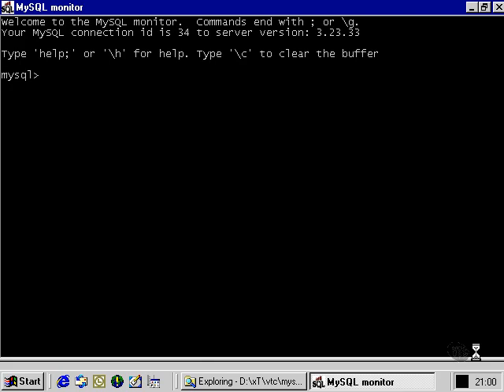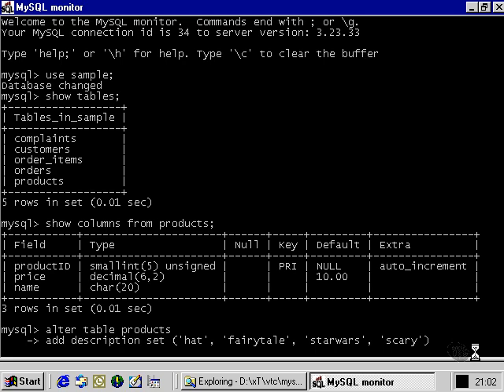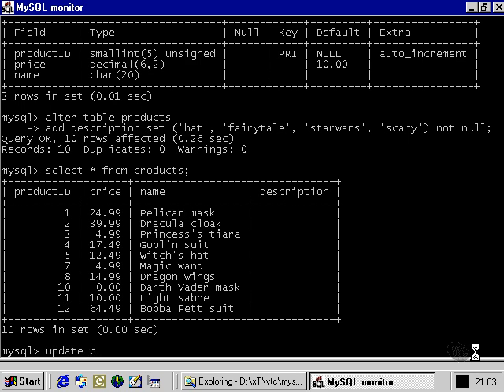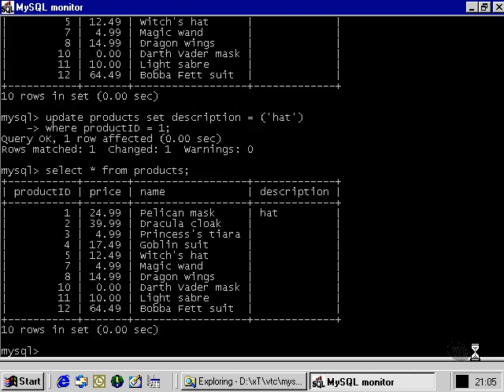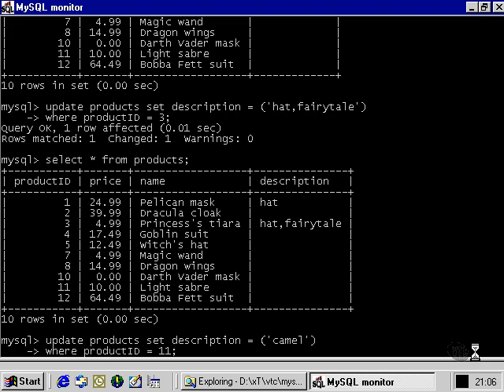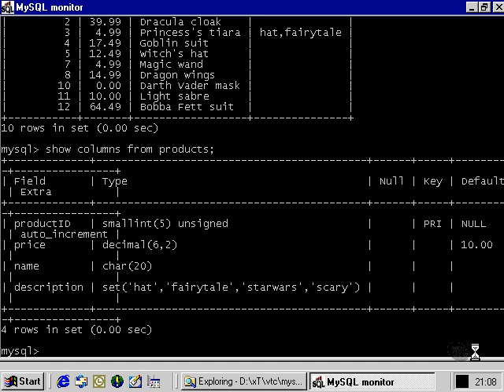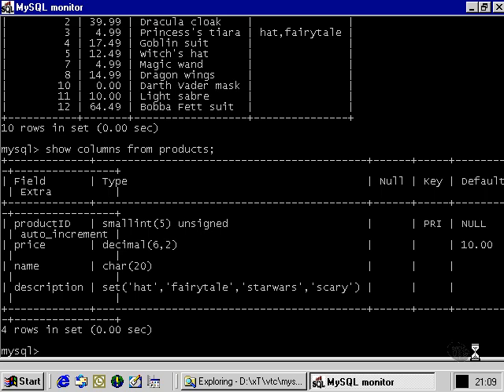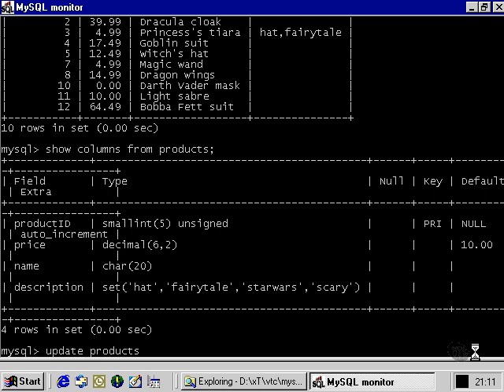34 SET column type